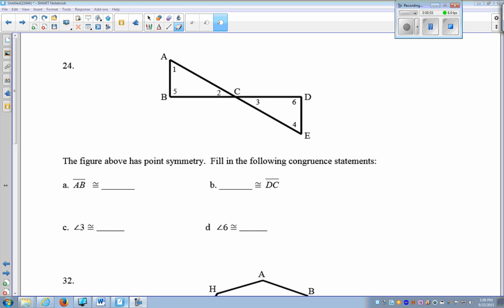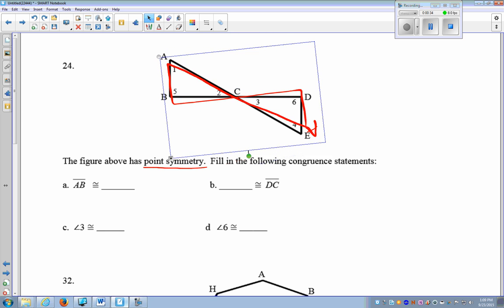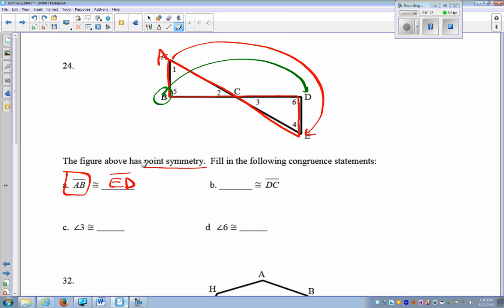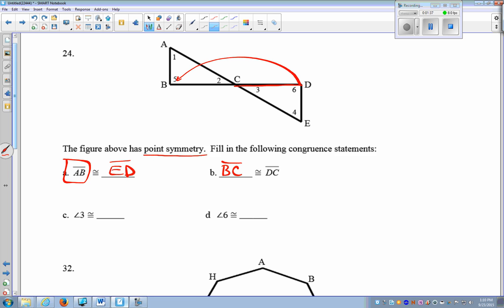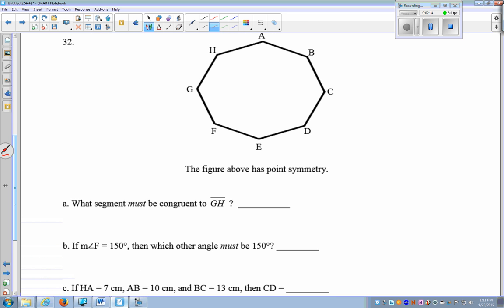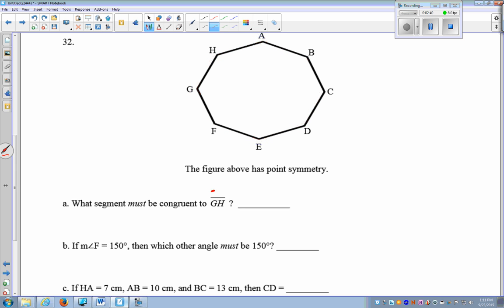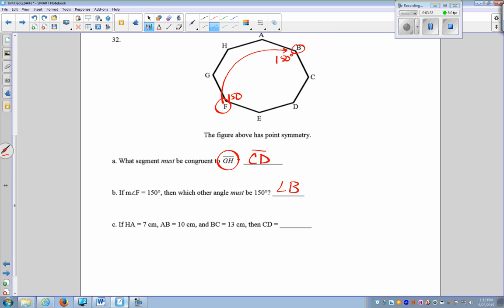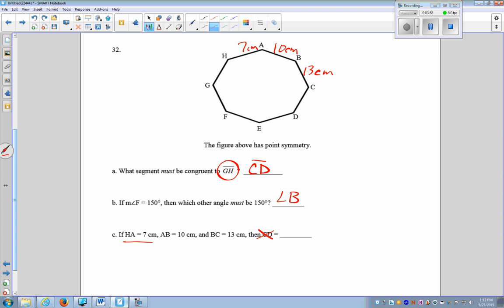Review Unit 2 Part 2